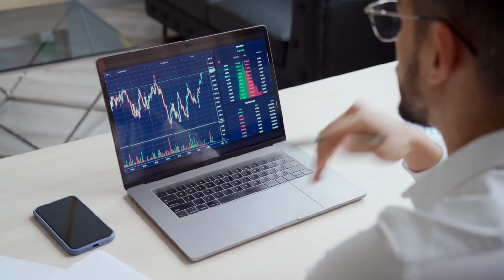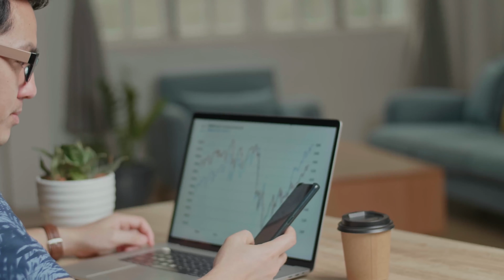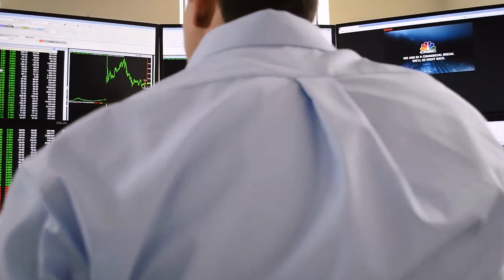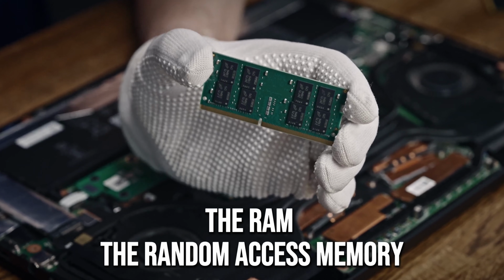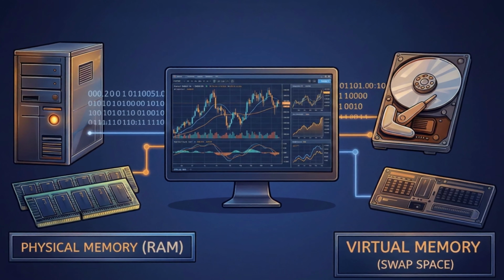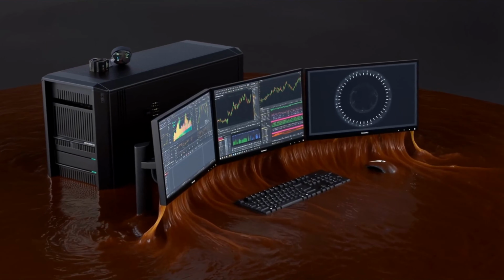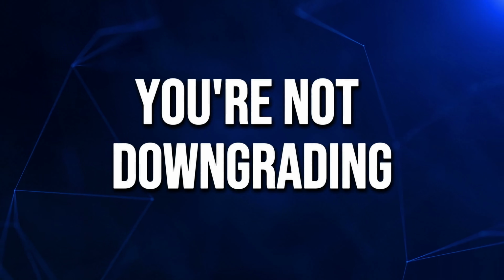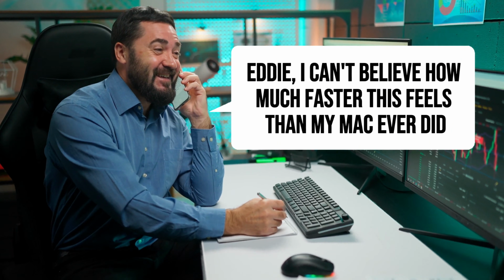Mac Users Switching to Trading PCs Are Making This Mistake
If you bought a Mac to trade futures, NinjaTrader won't run on it — here's exactly why, and the fix.

You love your Mac. It's fast. It's snappy. The trackpad glides like butter. You've been telling your Windows buddies for years that they're using inferior technology. Then you decide to start trading futures on NinjaTrader — and you find out it doesn't run on Mac at all. Welcome to the worst Tuesday of your trading career.

Here's the good news: you can absolutely get a Windows trading computer that feels just as snappy as your Mac — maybe snappier. You just need to know what to look for.

In this video I break down the exact specs that make a Windows trading PC feel as fluid as a Mac — the processor benchmarks to match, the RAM minimum (hint: 16GB isn't enough), the NVMe SSD speeds that make Windows boot in under 20 seconds, and the graphics card trap most Mac switchers fall into.

In this video:
✅ Why NinjaTrader, TradeStation, Sierra Chart, MultiCharts, and ThinkorSwim Desktop are all Windows-only — and why Parallels/Boot Camp workarounds will fail mid-trade
✅ The Intel Core Ultra 7 / AMD Ryzen 9 benchmark numbers to match an M2/M3 Mac feel
✅ Why 16GB of RAM (the Mac default) is a joke on Windows — and what you actually need
✅ The Gen 4/Gen 5 NVMe SSD trick that makes Windows feel faster than a Mac
✅ Why you DON'T need a $3,700 RTX 5090 to run 4 monitors
✅ The honest truth about whether you're "downgrading" or upgrading

⏰ TIMESTAMPS
CHAPTERS:
0:00 You love your Mac. NinjaTrader doesn't.
1:01 Why every serious trading platform was built for Windows
1:51 The three things that made your Mac feel fast
2:15 Processor specs to match (and beat) an M3 Mac
3:01 Why 16GB of RAM is a joke on Windows
4:01 ★ Free Complete Guide to Trading Computers
4:33 Gen 4/Gen 5 NVMe — the speed Apple solders to the motherboard
5:08 Why building a trading PC isn't the same as building a gaming rig
5:39 Monitors — you don't need pretty, you need real estate
5:48 The RTX 5090 trap — don't waste $3,700
6:20 The bottom line for Mac users making this switch

Still running this combo on 16 GB of RAM? Drop your current specs in the comments.

I'm Eddie Z — 39-year Wall Street veteran, full-time trader, and founder of EZ Trading Computers.